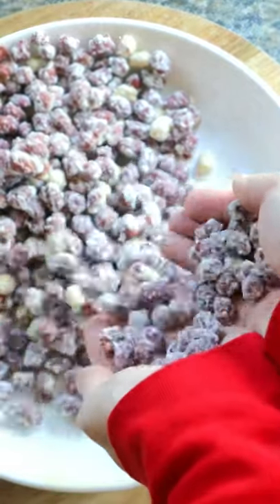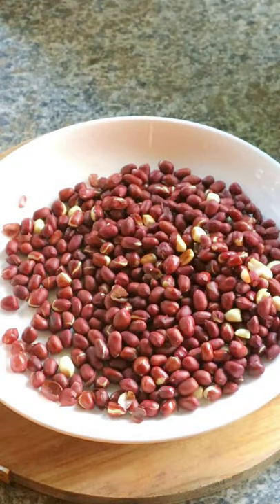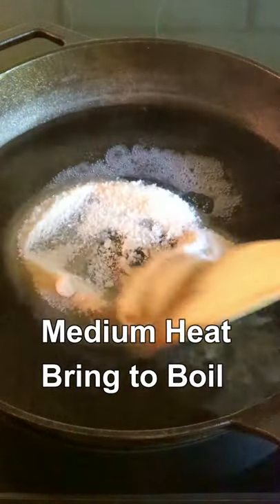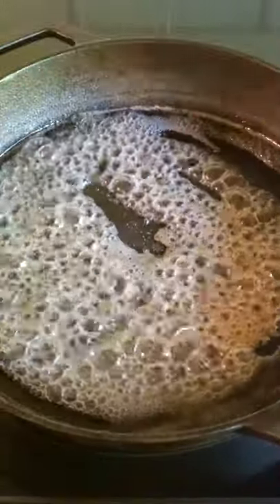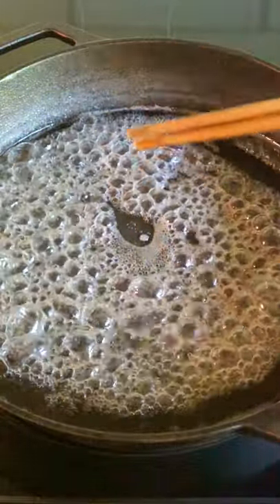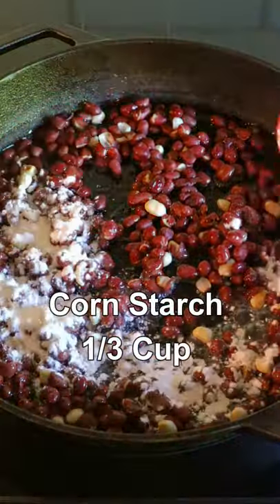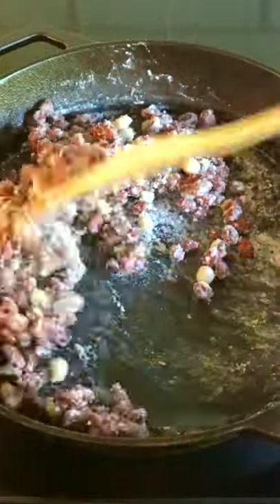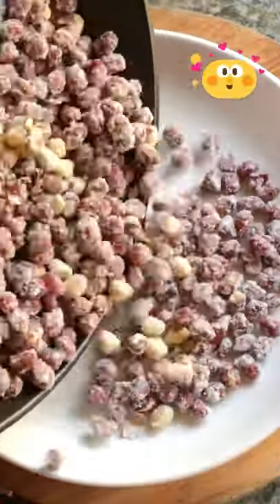Peanut Crunchy Candy Recipe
Yummy Peanut Crunchy Candy Recipe
- Raw Peanuts 2 Cups: Roast for 15 mins low heat
- Medium heat, bring Water (1 cup) + Sugar (1/2 cup) to a boil. Continue boil for 3-4 mins until it is thick and gooey.
- Put peanuts back in and then stir. Add in 1/3 cup of cornstarch immediately.
- Stir together and turn off the heat after 30s.
- Stir with no heat for 1 min and everything will harden.
Enjoy the crunch for the peanut crunchy candy : )